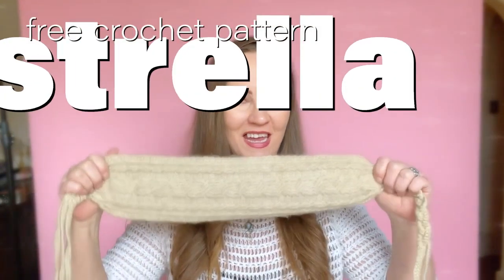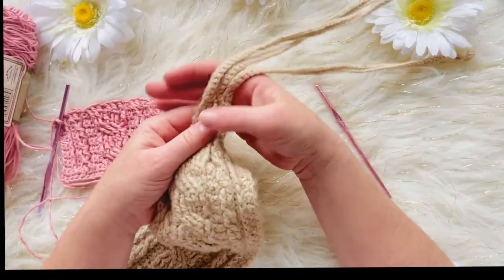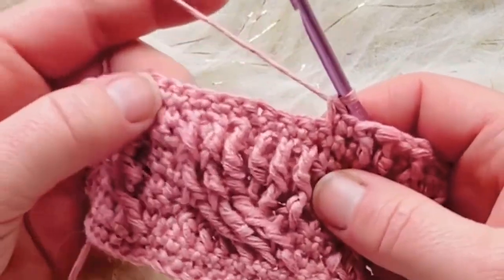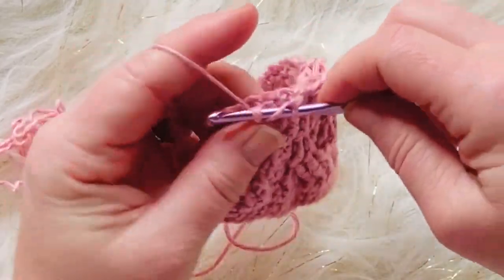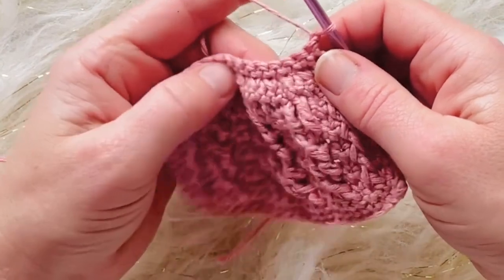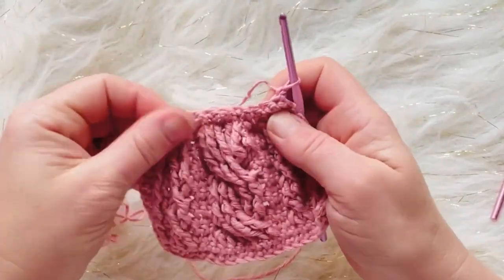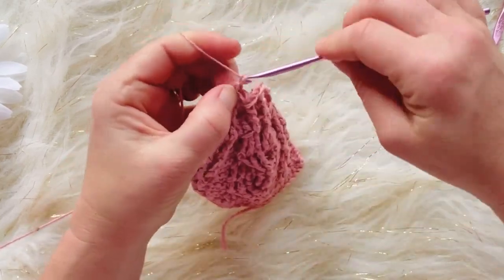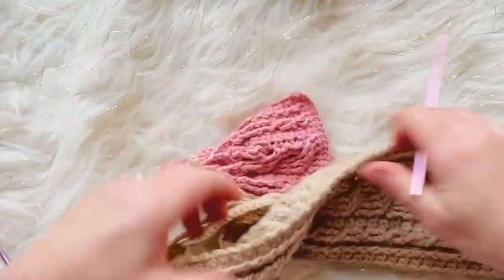طريقة عمل بندانة كروشيه كتير حلوة وسهلة Estrella Crochet Cables Headband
This video was made by StarDust Gold Crochet